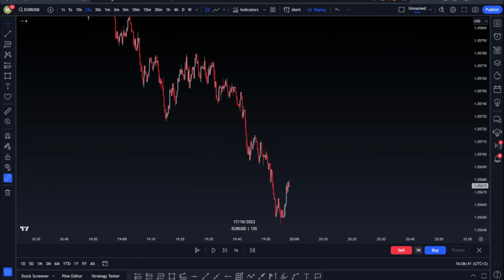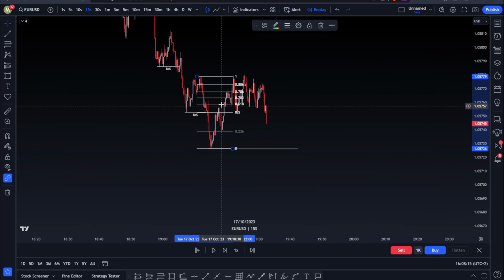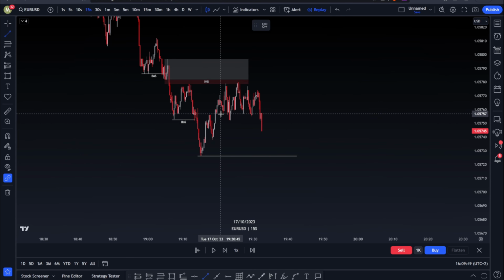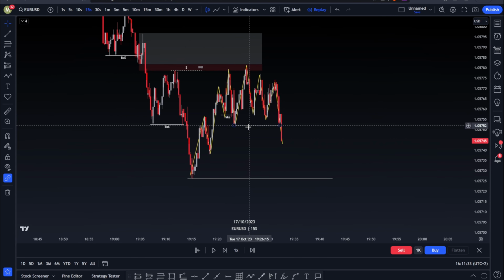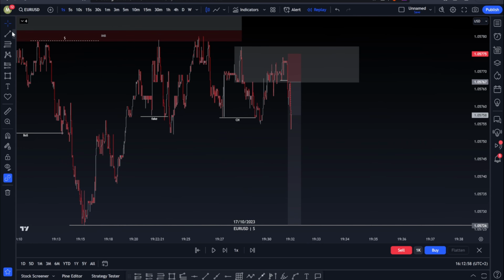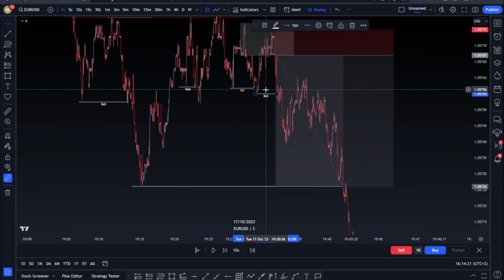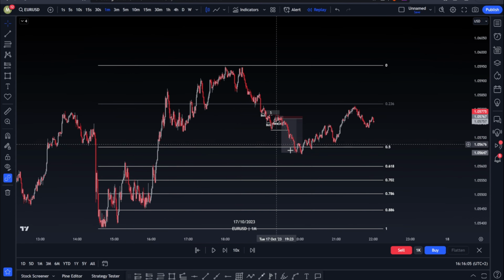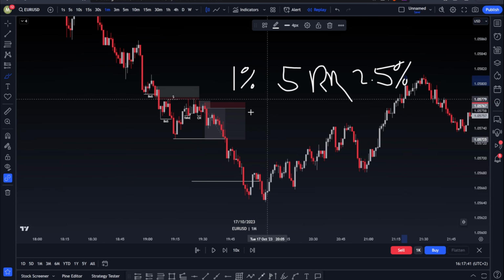How to avoid getting trapped | SMART MONEY CONCEPTS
How do we as SMC and ICT traders avoid to getting trapped out as early buyers/sellers?

Take the next step in your life and join our mentorship today! Hands down the most value you will find in any mentorship!

Our goal is to make you a self sufficient and consistently profitable trader. This is supposed to be your last course you will ever need.

We will teach you the right approach on the markets, unlike a lot of other courses you will get actual value and a lot of knowledge on how to approach the Forex, Crypto, Commodities and the Stock markets with SUCCESS.